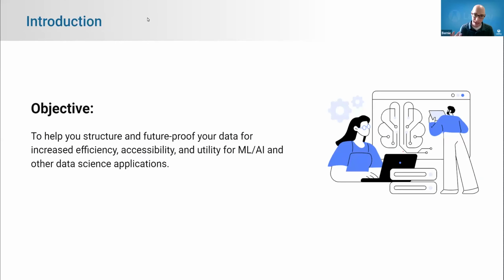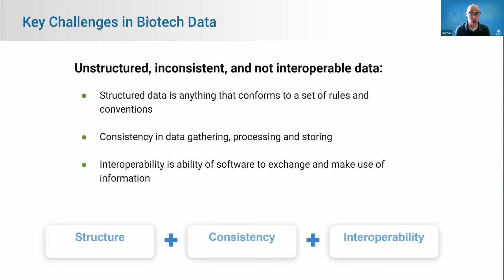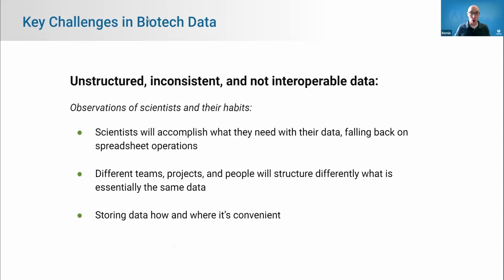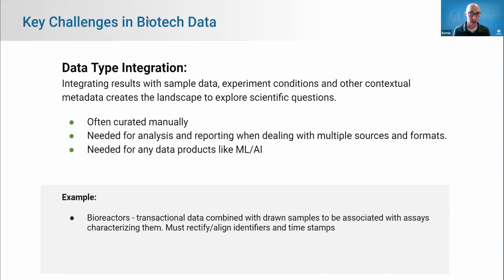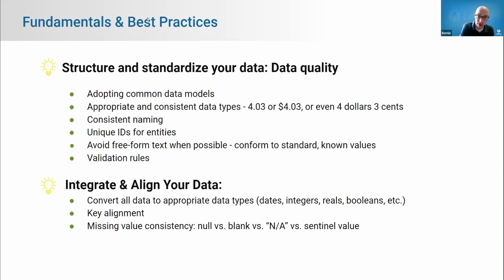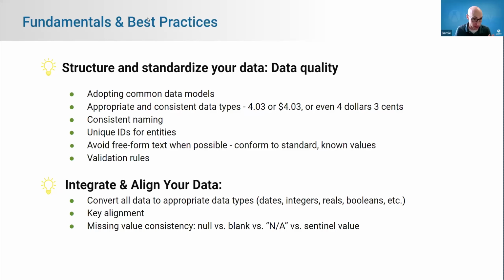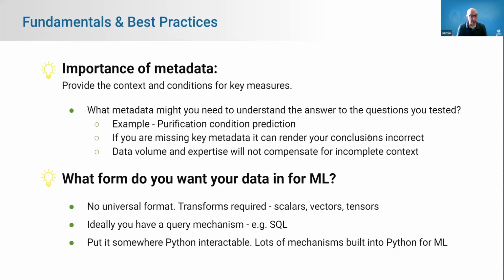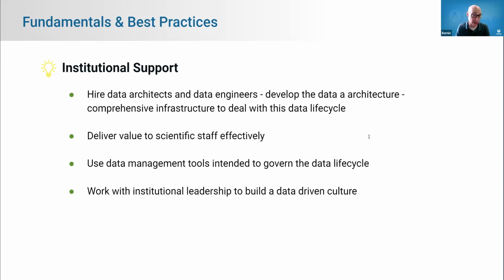Structuring Biotech Data for ML/AI Success | LabKey Software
Getting your antibody discovery data ready for ML/AI begins now.

Preparing your data is an essential first step for biotechs looking to harness the power of machine learning and artificial intelligence. This webinar will cover critical aspects of data preparation tailored specifically for biotech datasets. Attendees will learn best practices for effective management of large volumes of integrated data and how to ensure data integrity for future ML/AI use. By the end of the session, participants will have an understanding of the data management challenges and necessary steps to prepare their biotech data for effective and efficient ML/AI integration.

Hosted by: Bernie Lee, Product Manager at LabKey

- Hear how ML/AI is currently being used for biotech R&D and how your organization could benefit from these approaches
- Learn the importance of future-proofing your data for successfully integrating ML/AI into your R&D processes and workflows
- Gain valuable tips on how to structure and organize your data for future ML/AI applications